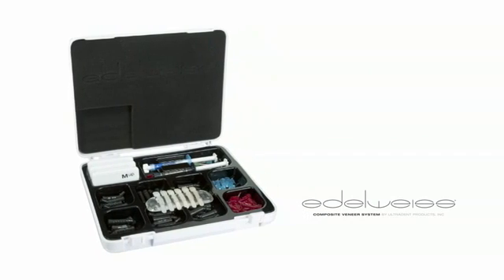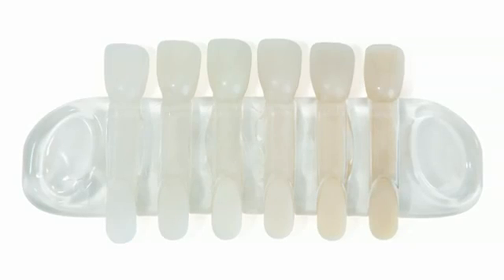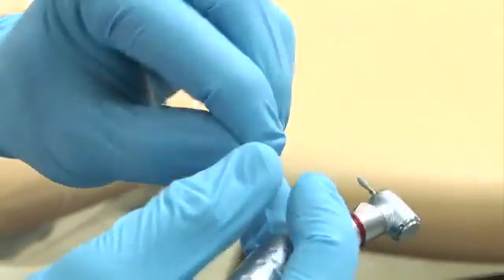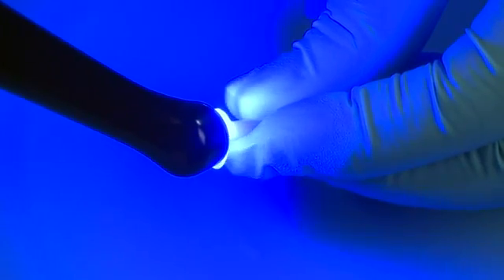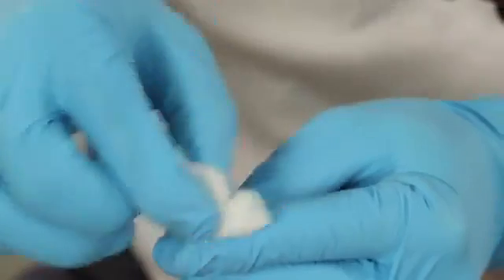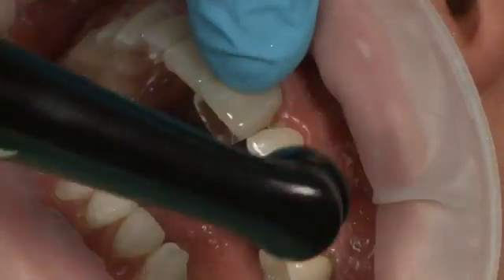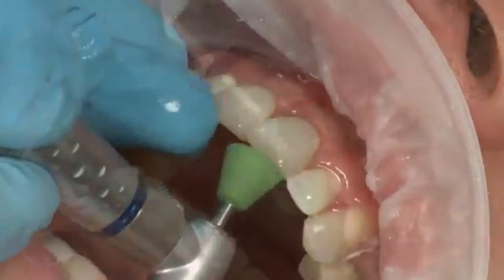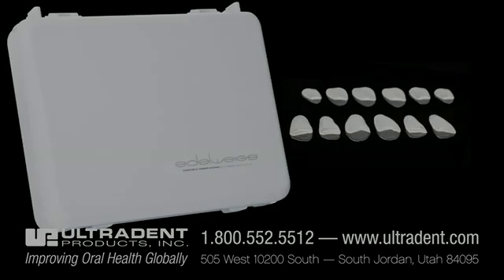Edelweiss Composite Veneer System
Each Edelweiss composite veneer is laser sintered, combining
a high-gloss, uniform surface with a thermally tempered composite base. The result
is the perfect combination of function and esthetics. It's this unique manufacturing
technology that gives Edelweiss composite veneers their unsurpassed durability
and exceptionally natural look.
In the process of laser sintering, nanoparticles in the composite are fused together, making the material
much stronger and more durable than before. Because they are so durable, Edelweiss veneers are more
resistant to chipping or wearing away at the incisal edges, so your patients can be confident the authentic
mamelons and marginal integrity of each composite veneer will stay intact.

Smart
For Dental Equipment & Materials trading

Address: Iraq -- Baghdad --Bab Al Mathem -- Beside Rafden bank
sales  manager     : 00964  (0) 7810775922
Maintenance staff : 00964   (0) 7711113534
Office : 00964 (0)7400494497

مكتب ســمــارت.
لتجهيز أجهزة ومستلزمات طب الاسنان
متوفر كافة تجهيزات طب الاسنان من افضل الوكالات العالمية
العراق - بغداد -- باب المعظم --مقابل مصرف الرافدين -- باتجاه كلية طب الاسنان --
هاتف :
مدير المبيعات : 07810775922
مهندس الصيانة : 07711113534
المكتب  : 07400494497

Smart
For Dental Equipment & Dental Materials trading

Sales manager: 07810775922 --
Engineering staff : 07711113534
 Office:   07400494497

ومستعدون لتجهز كافة الطلبيات الخاصة من وكالاتنا العالمية وهي :
1- شركة الترادنت الامريكية   ww.ultradent.com   -  whitening & & Composites  & Orthodontics

3- شركة ايدلن ايمج -- الامريكية - Digital X-ray & Sensors Imaging
4- شركة سوبر دنت الصينية - كافة التجهيزات طب الاسنان